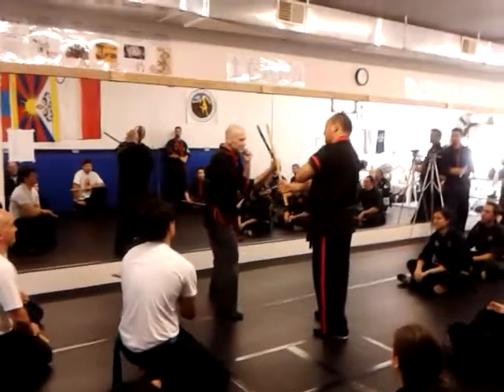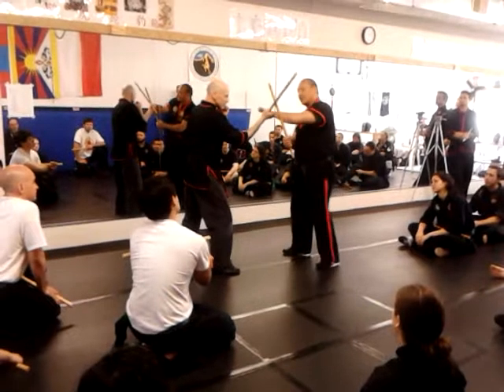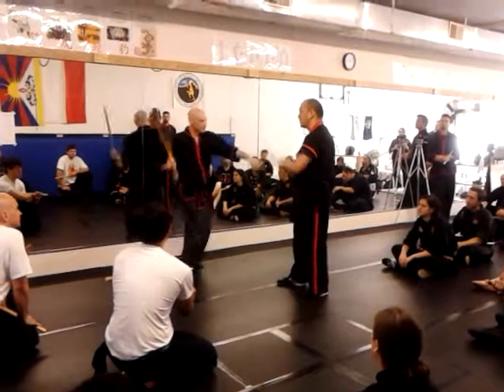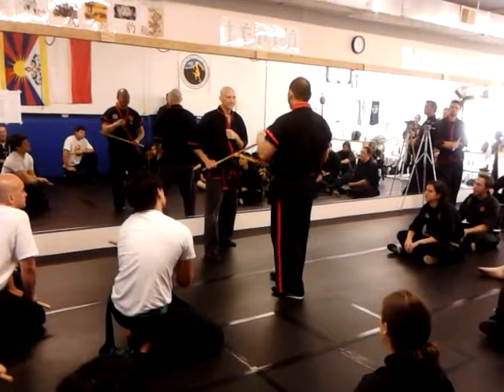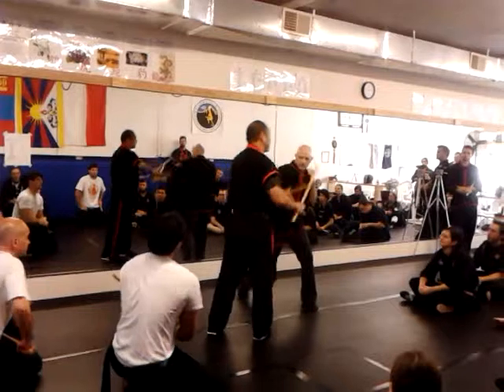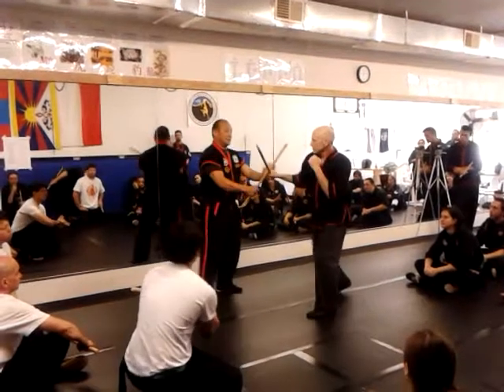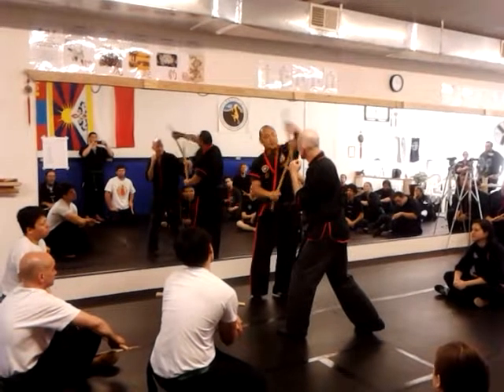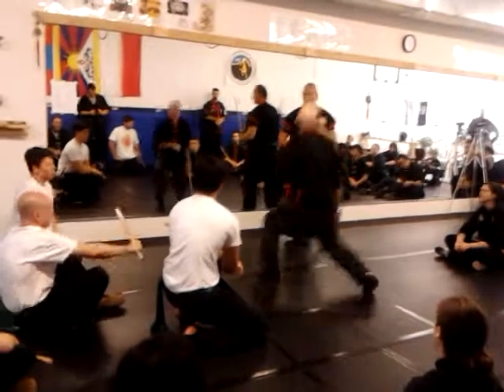April 4, 2015 11:14 AM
2015 Seminar at Blue Ridge Kung Fu Arnis Academy in Winston-Salem, NC.